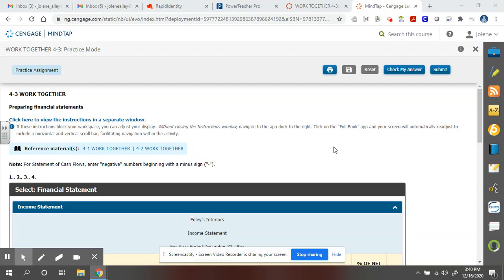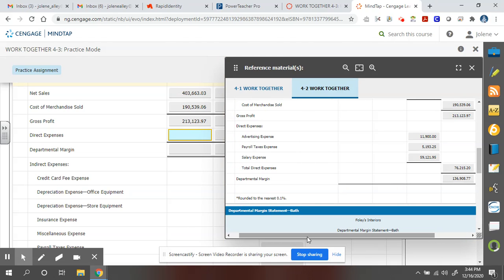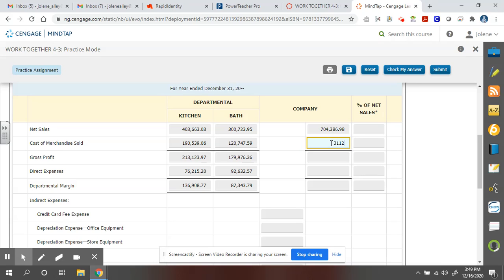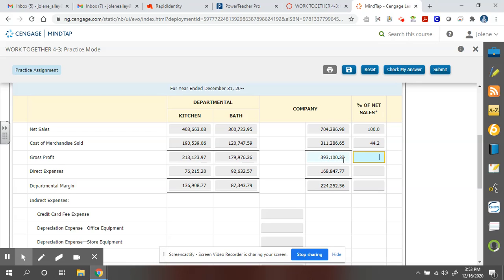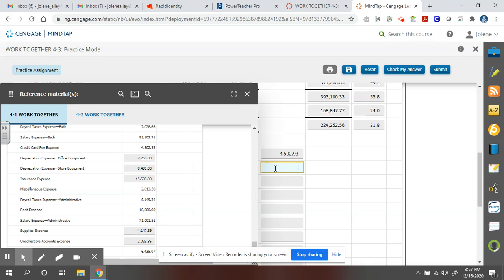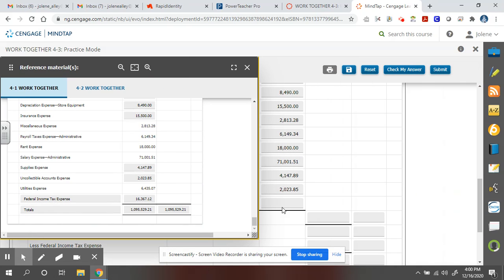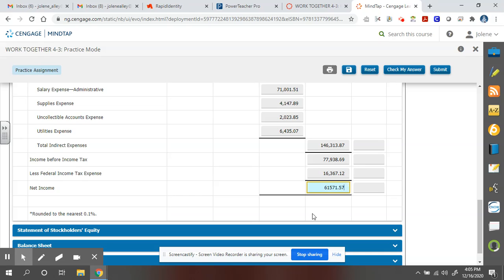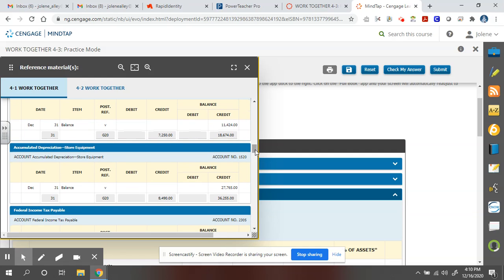Acc 2 2.03 Income Statement (book 4-3)